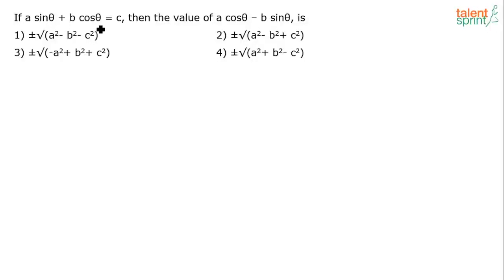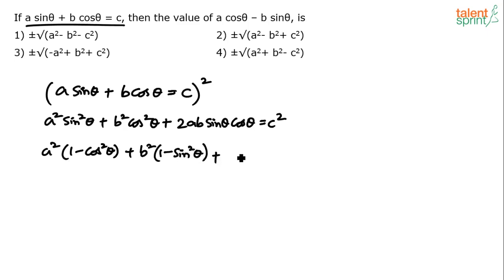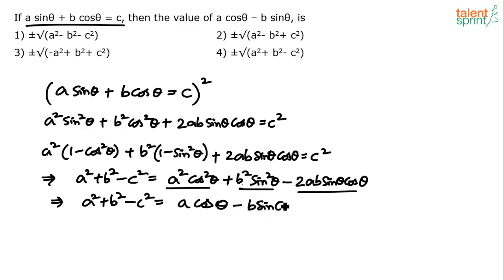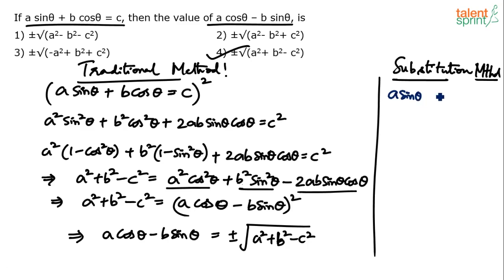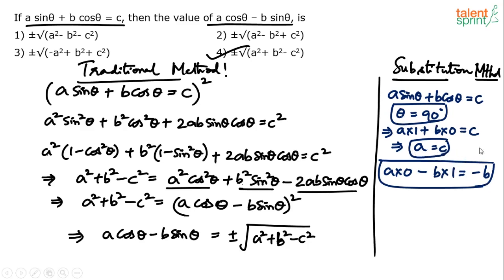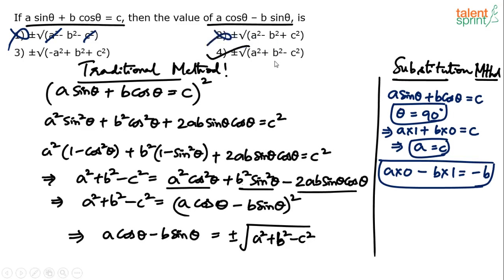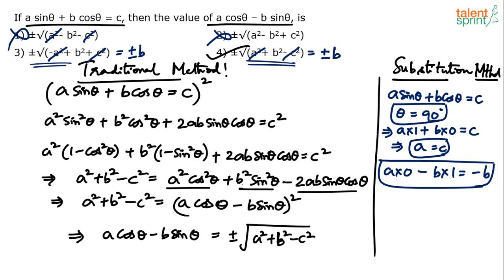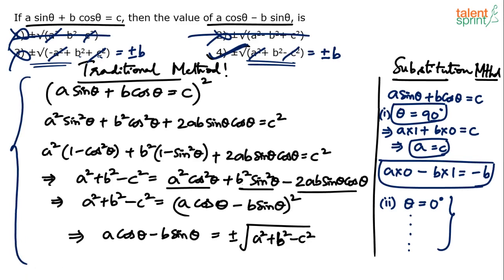Trigonometry | Advanced Example - 5 | Quantitative Aptitude | TalentSprint Aptitude Prep